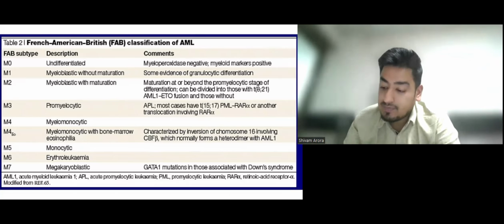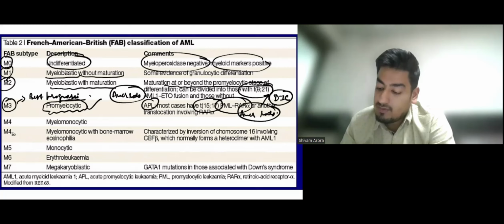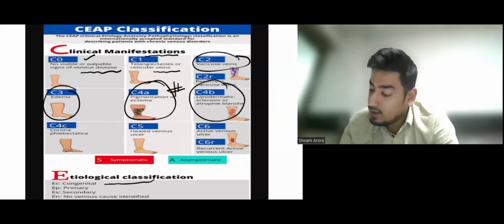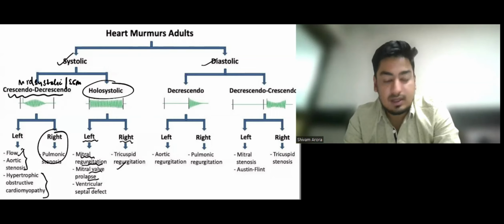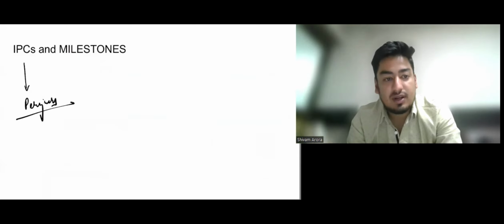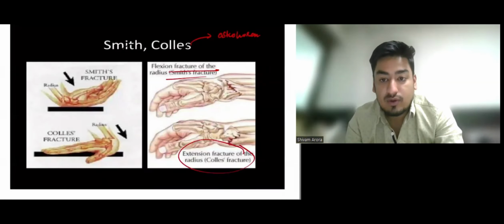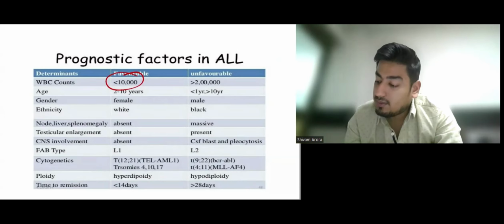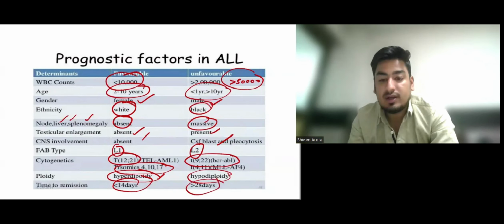Poori Tarah Rato ll special session for INICET MAY ll 10 very important tables discuused ll#inicet